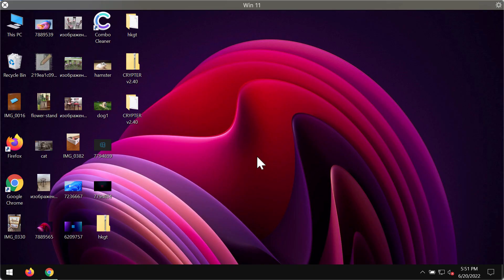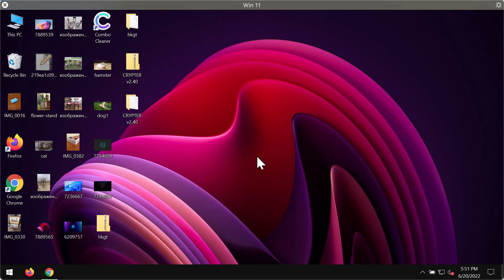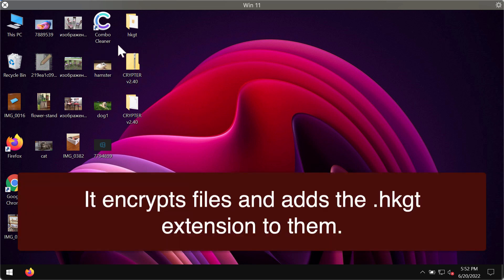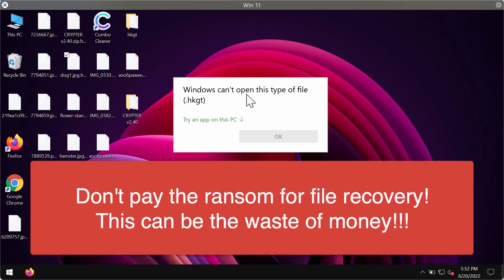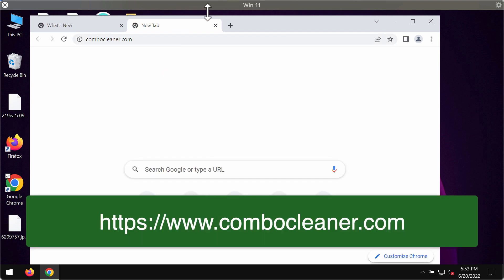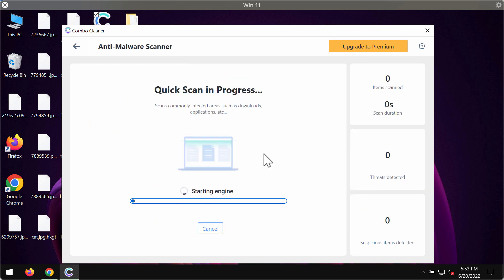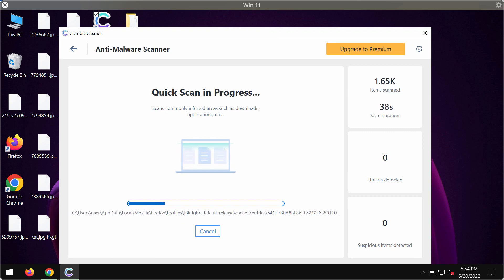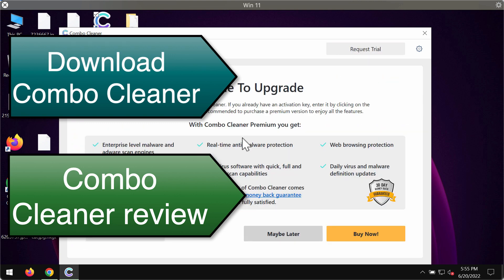Hkgt ransomware [.hkgt file virus] removal.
Hkgt is a new ransomware from the DJVU family. This ransomware is called Hkgt because it encrypts files and then ads the .Hkgt extension to the data.  Hence, it is not possible to use the files anymore. The ransomware tells the victims that they need to pay a special ransom for file recovery. Yet, paying the ransom does not guarantee the file recovery. Get rid of this Hkgt file virus with Combo Cleaner Antivirus and get your data always protected with its help in the future.

Examples of how various anti-virus programs detect this ransomware - Avast (Win32:PWSX-gen [Trj]), Combo Cleaner (Gen:Variant.Jaik.81580), ESET-NOD32 (A Variant Of Win32/Kryptik.HPWM), Kaspersky (HEUR:Trojan-Spy.Win32.Stealer.gen), Microsoft (Trojan:Win32/Azorult.FW!MTB).

Quotation from the ransom note:
QUOTE
Attention
You can get and look video overview decrypt tool:
hxxps://we.tl/t-fzE4MWf0Dg
UNQUOTE